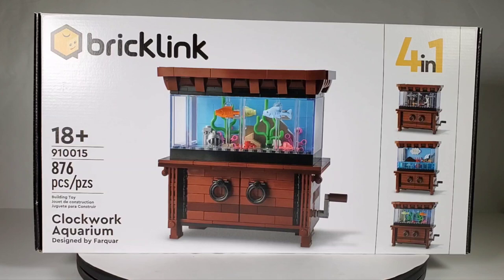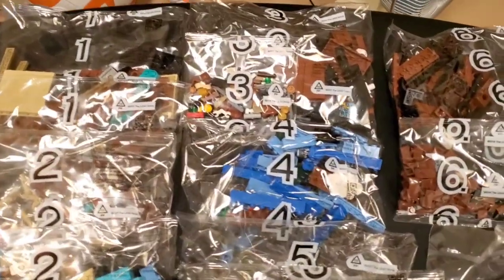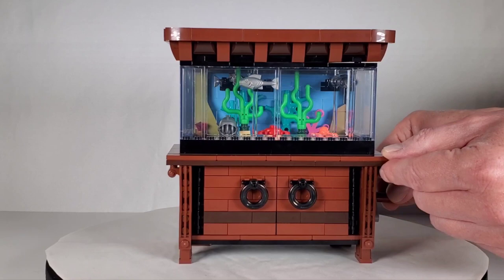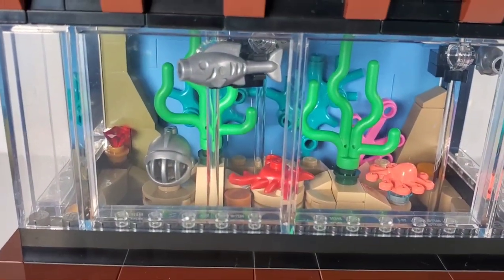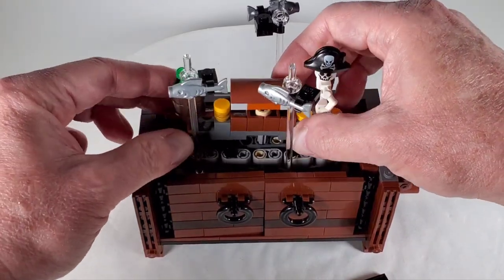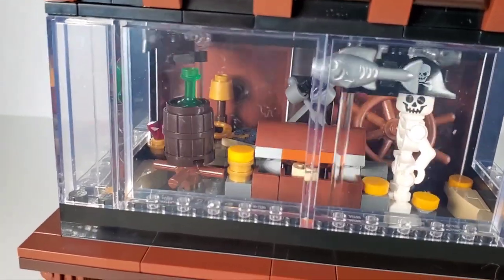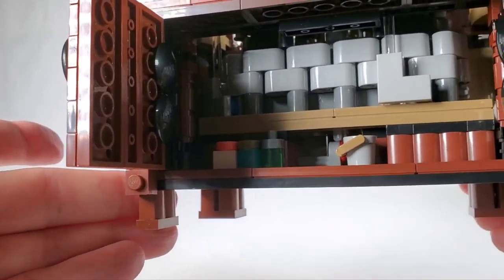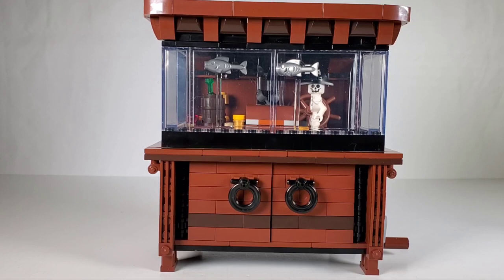Lego Bricklink Clockwork Aquarium 910015 Review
This is a limited edition set from Lego's Bricklink program. Very cool working aquarium!